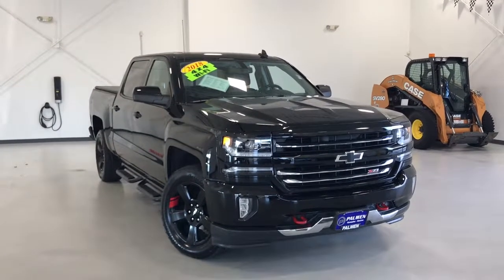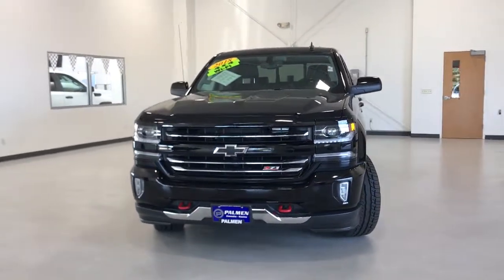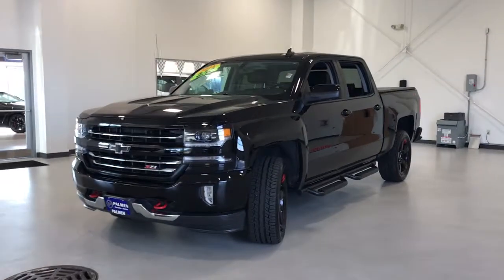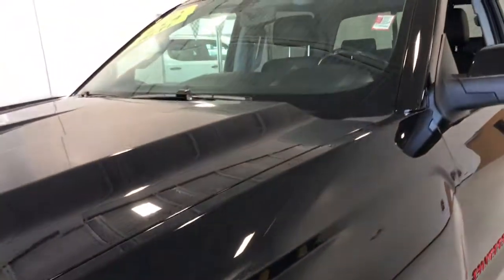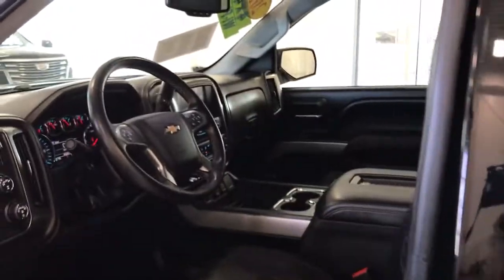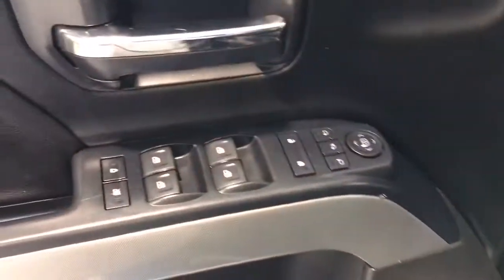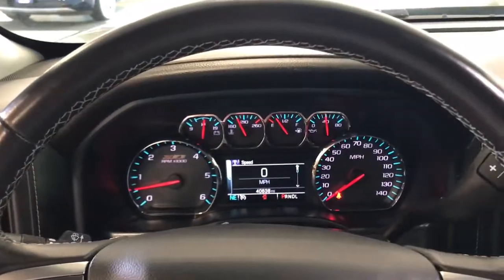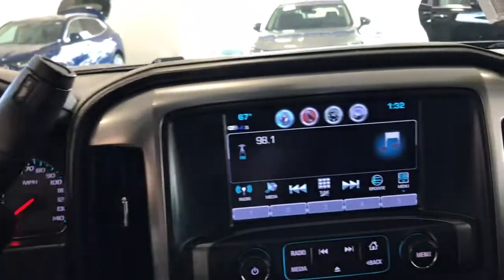2018 Chevrolet Silverado 1500 Kenosha, Gurnee, Antioch, Burlington, Racine, WI G22409B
Black Used 2018 Chevrolet Silverado 1500 LTZ available in Kenosha, Wisconsin at Palmen Buick GMC Cadillac. Servicing the Gurnee, Antioch, Burlington, Racine, WI area.

TEXT US - 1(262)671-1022.brbr**LOCAL TRADE**br**LEATHER**br**REDLINE EDITION**br**SUNROOF/MOONROOF**br**NAVIGATION/GPS**br**CREW CAB**br**4WD**br**REMOTE START**br**HEATED SEATS**br**ONLY 15 MIN FROM IL AND 20 MIN FROM MILWAUKEE**brbrbrRecent Arrival!brbrAwards:br  * 2018 KBB.com 10 Most Awarded Brands